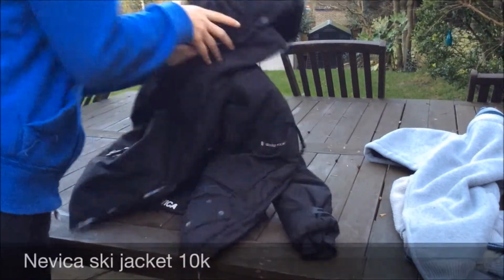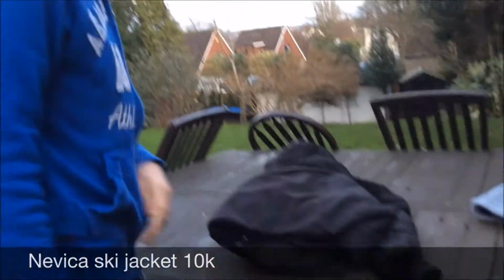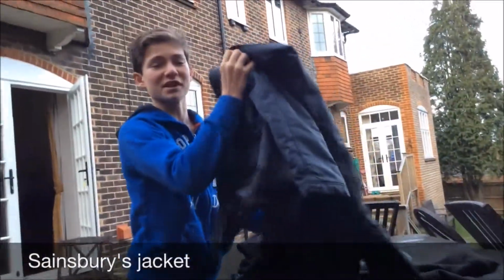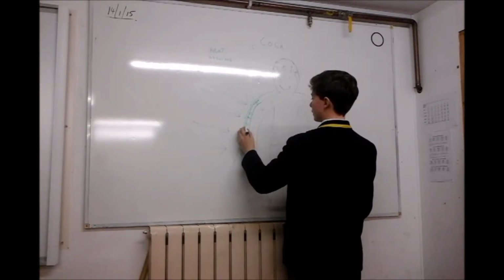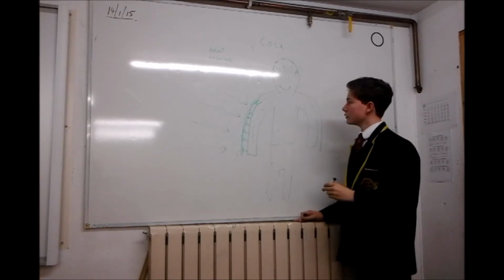Keeping warm for the Stem Award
We were encouraged by our science teacher to participate in this award and since we began it has been a brilliant experience.